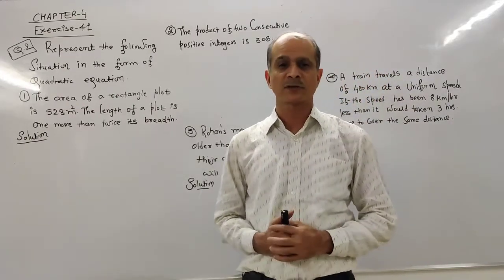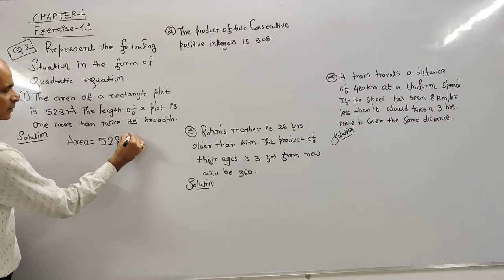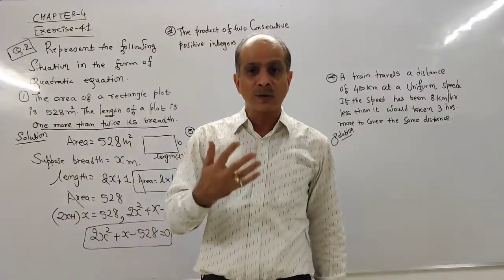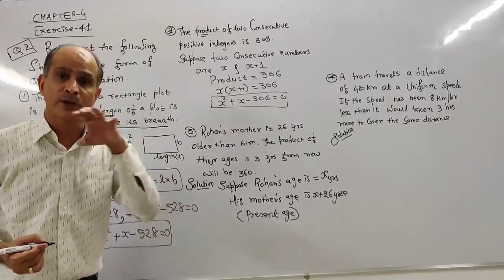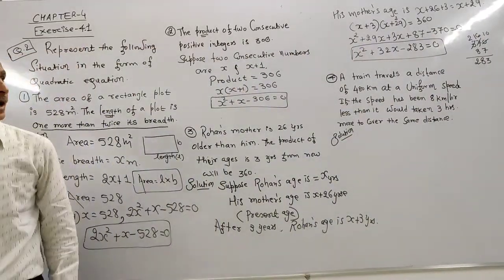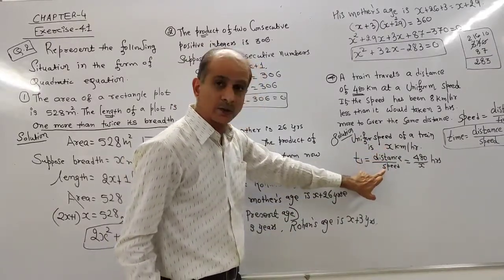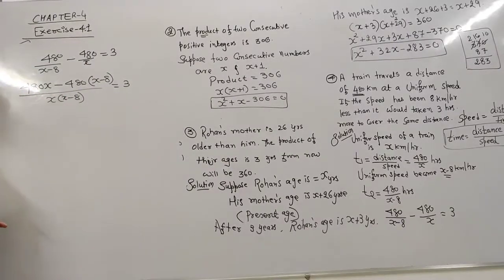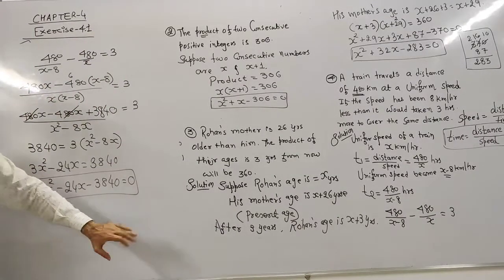1140. Std-10,Mathematics,Chapter-4,Part-2 | Vidyut Board Vidyalaya | BHAGYESH THAKKAR